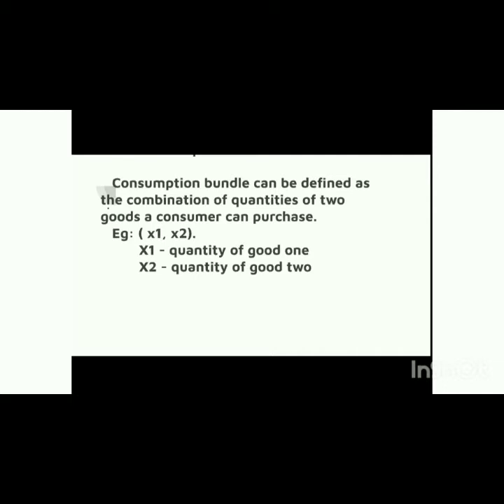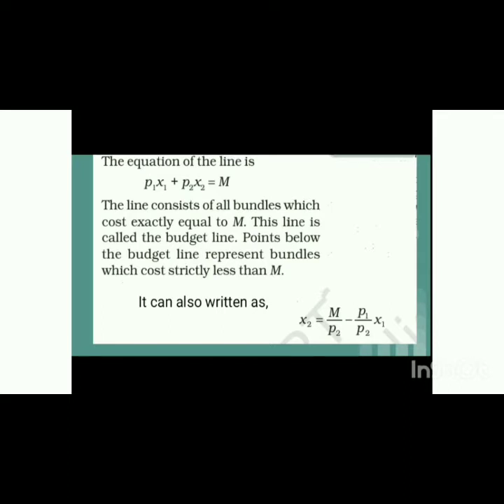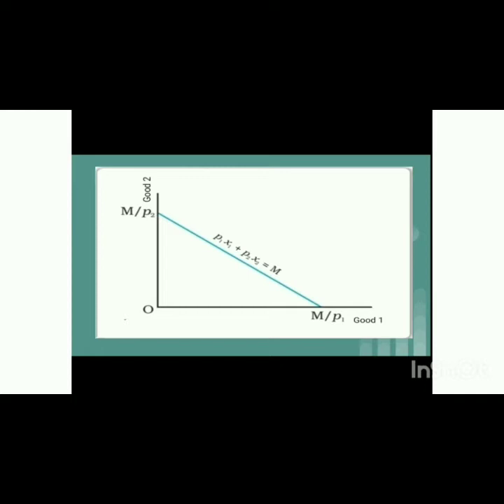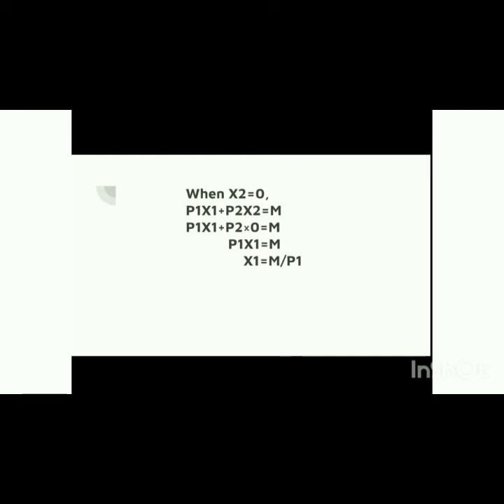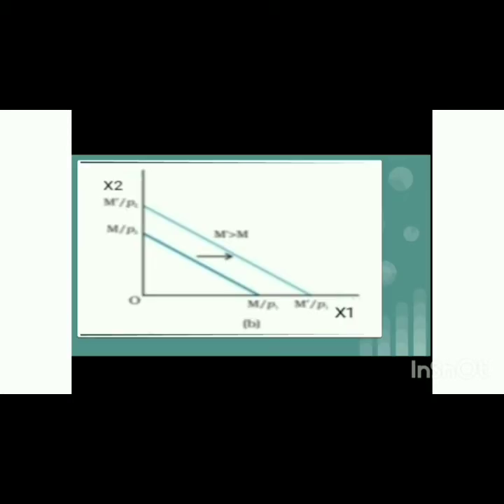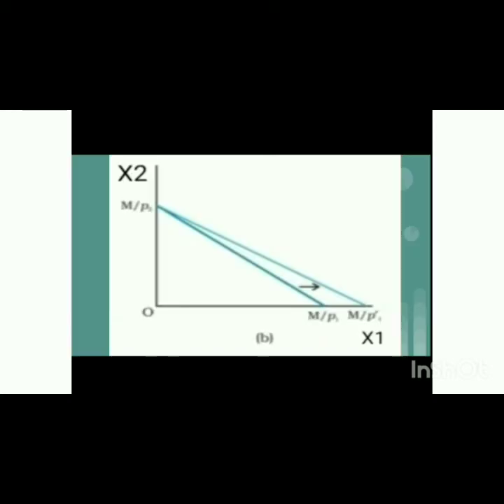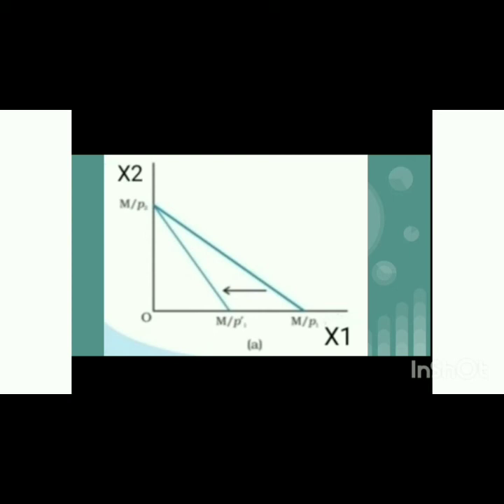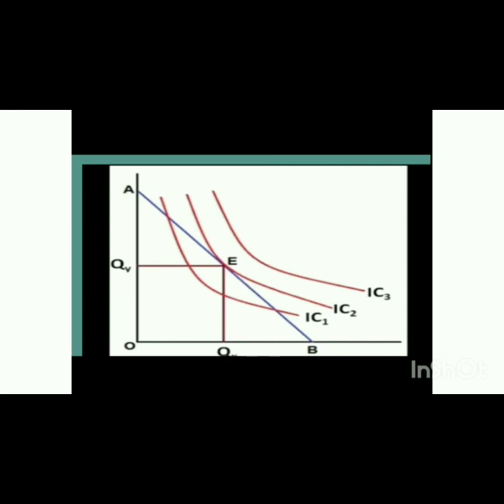Plus 2 Economics Budget line# Ashraf C HSST Economics#